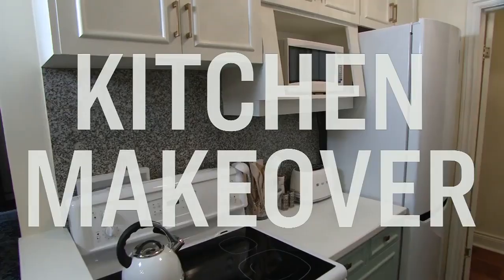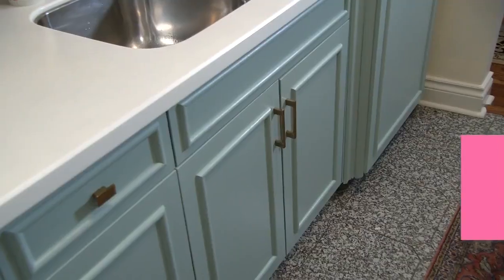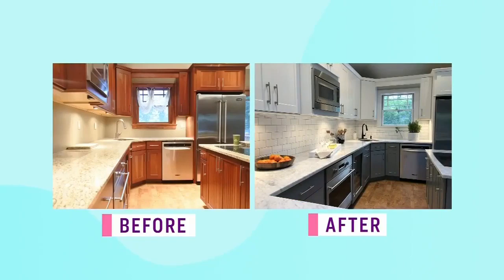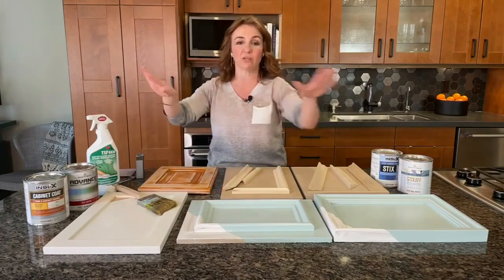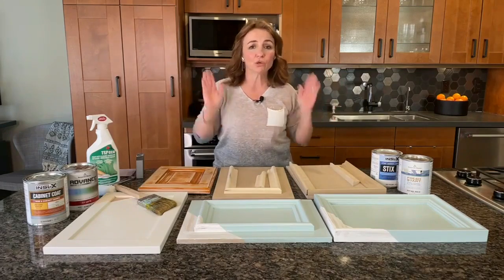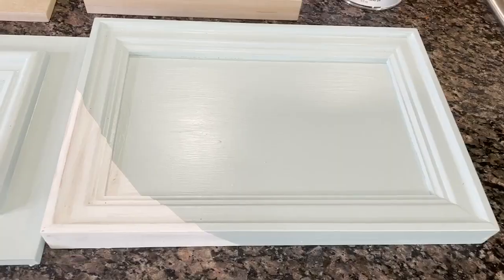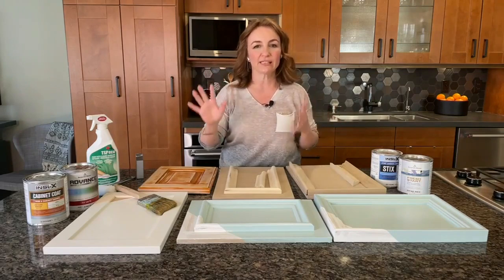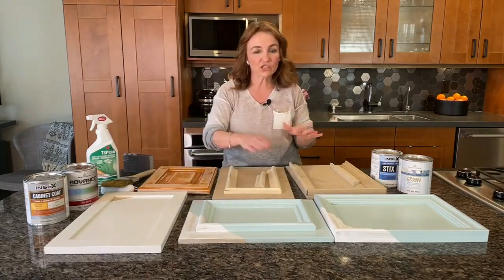How painting cupboards can completely transform your kitchen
Looking for a simple way to get a kitchen refresh with BIG impact? Benjamin Moore Paint Expert Sharon Grech walks you through the ins and outs of painting your kitchen cupboards.